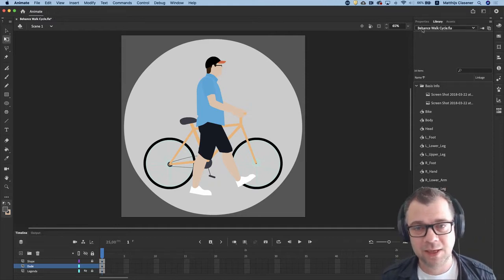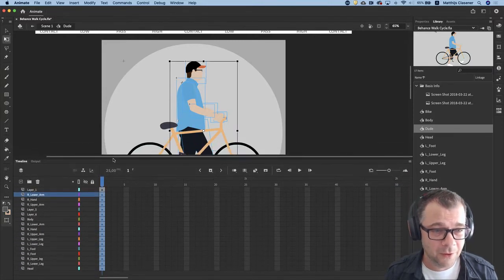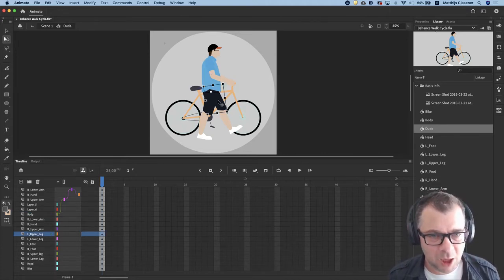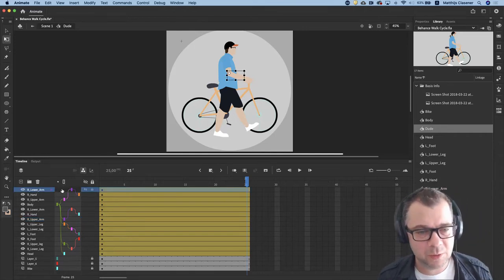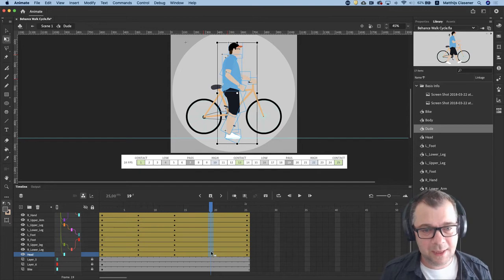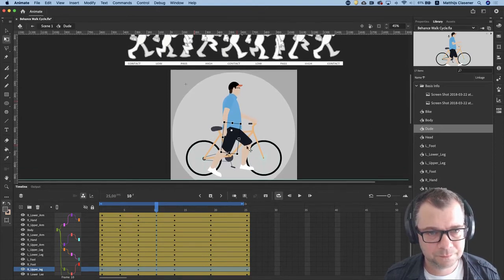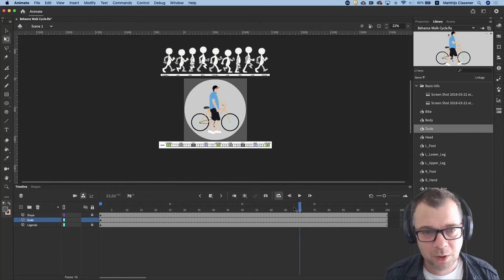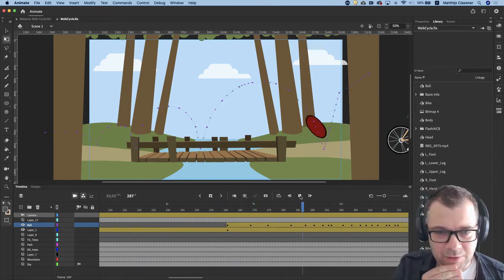Bēhance Live | Adobe Animate Walkcycles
During this live session I've explained all the principles in my workflow in order to create a walk cycle. Together with the live audience I'll go through the importance of symbols, layers, motiontweens and keyframes.

This live session was recorded on the 17th of September 2020.